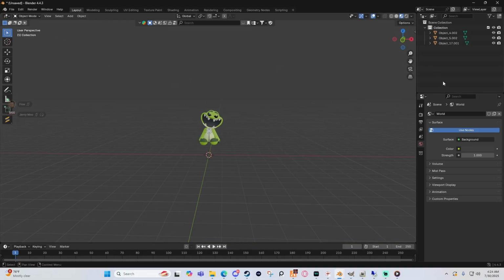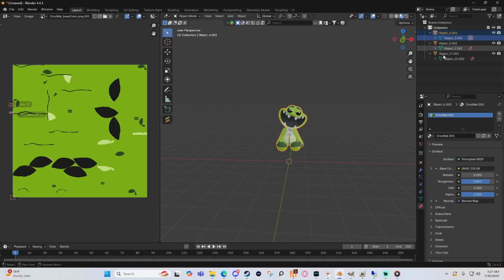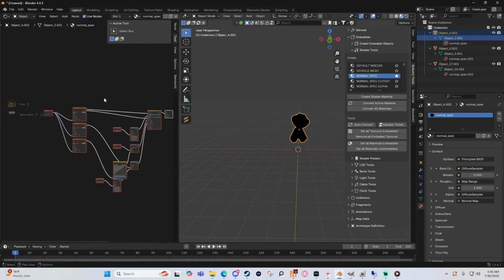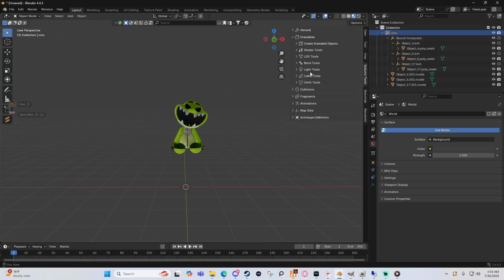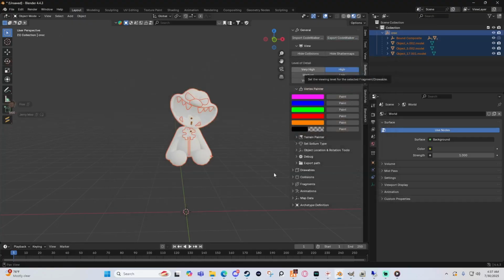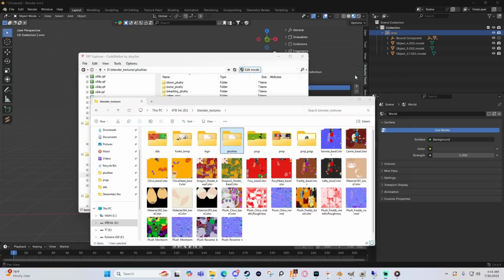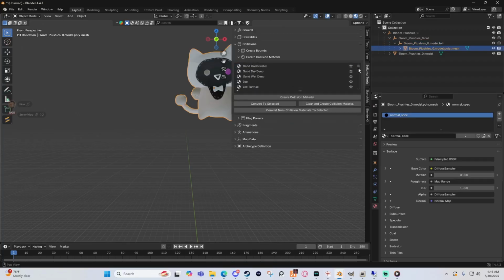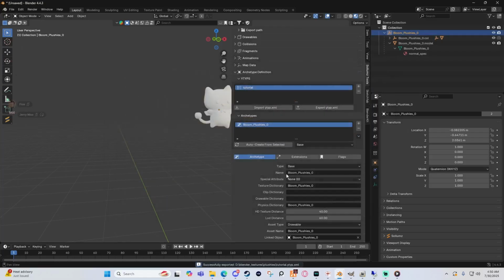How to make and export single/multi object props to Fivem.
Detailed tutorial on how to take your prop and make it fivem ready. I'll show you how to setup textures, flags and collisions and how to export everything you need! This is my first video that I've ever posted but I felt it was needed as not many other videos explain the process like I do. So, I hope you enjoy!